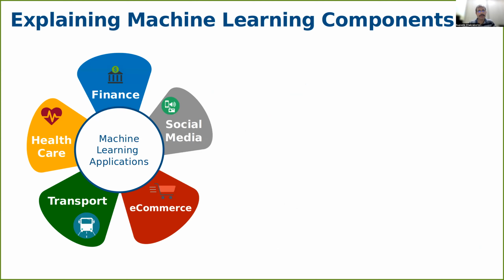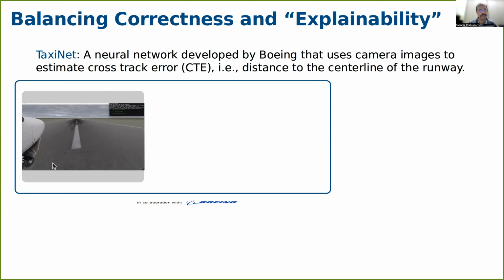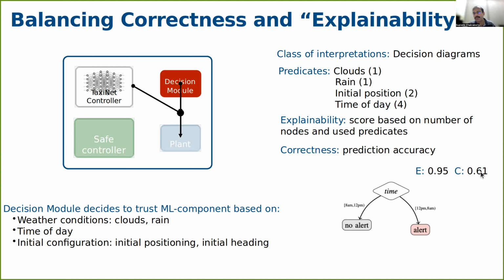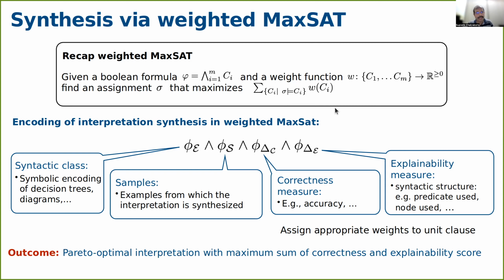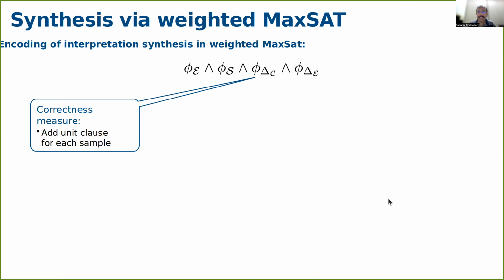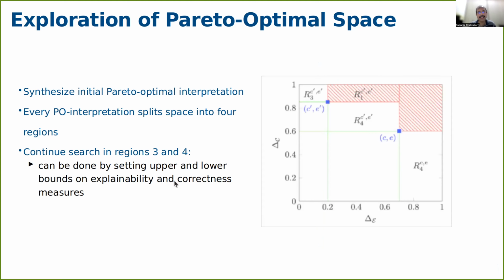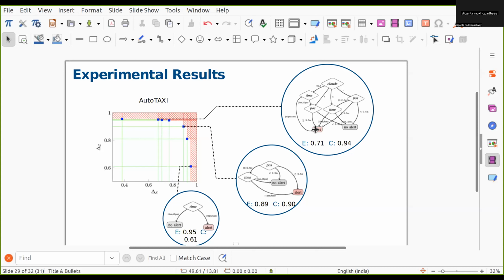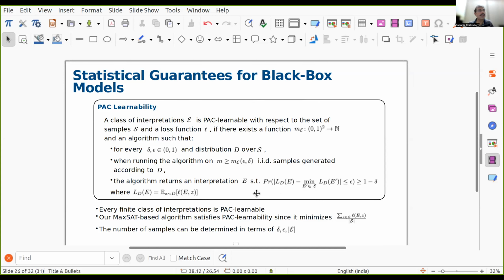Synthesizing Pareto-Optimal Interpretations for Black-Box ML Models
Talk by Supratik Chakraborty in the IARCS Verification Seminar Series, on September 14, 2023.